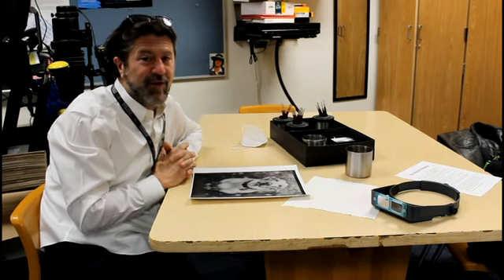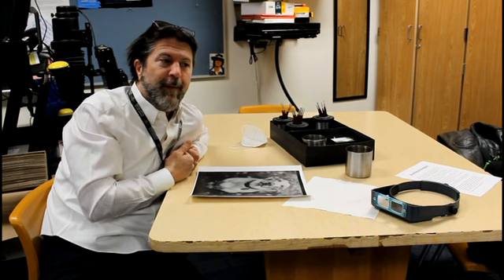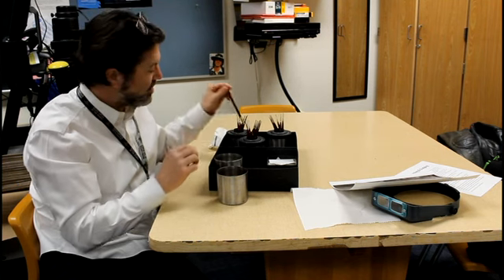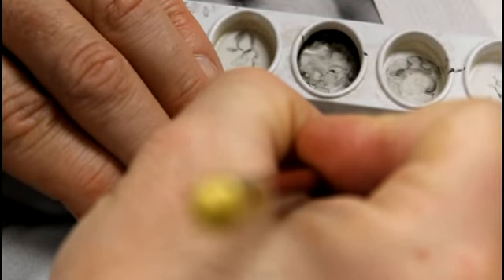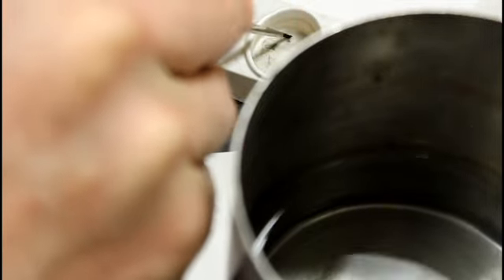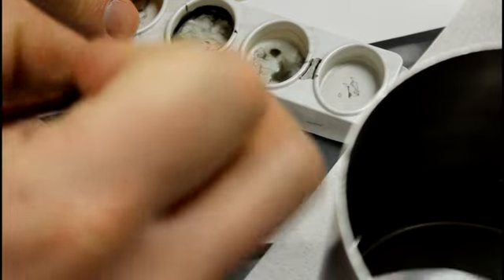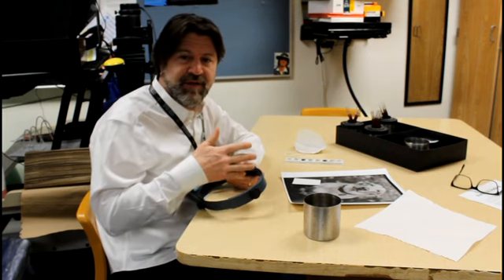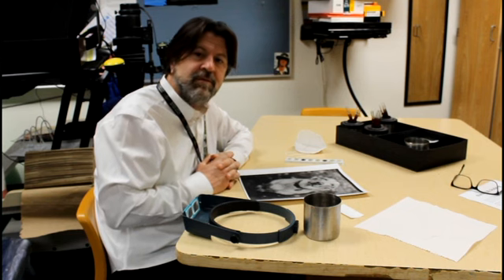Spot Toning Video